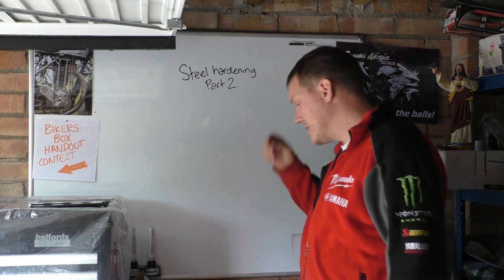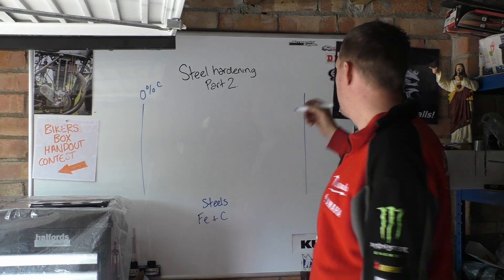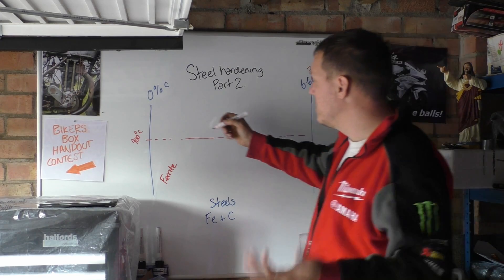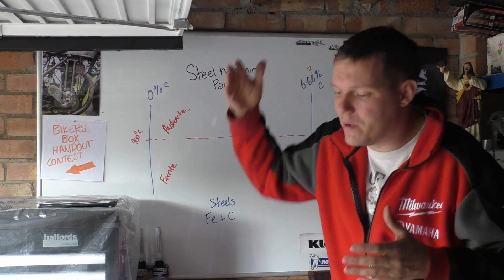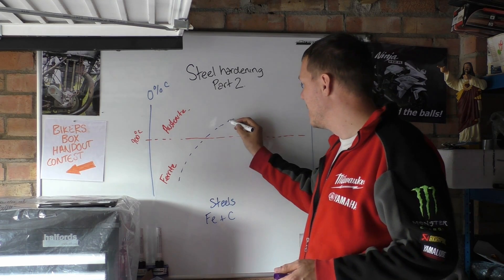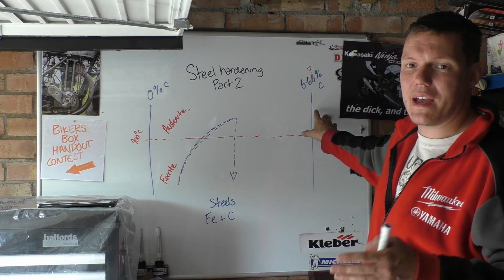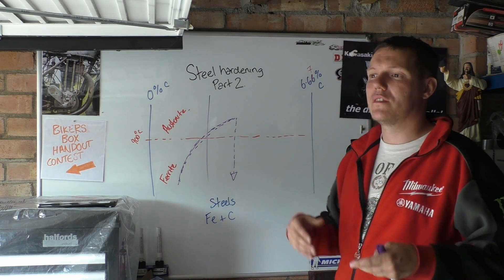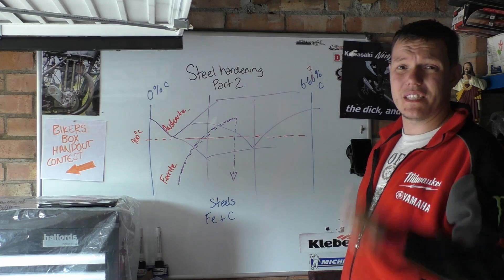Fe - C Phase Diagram - Steels Part 2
In this video we take the brief look at the Iron - Carbon phase diagram.